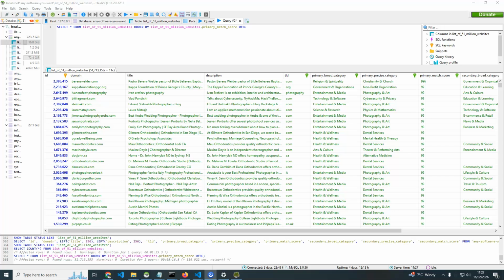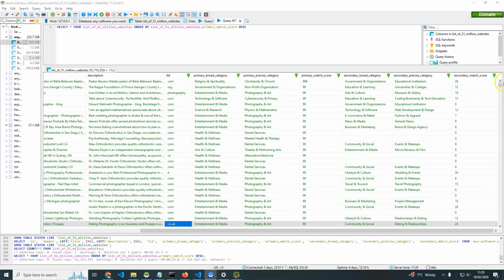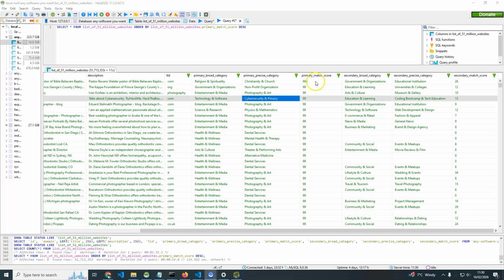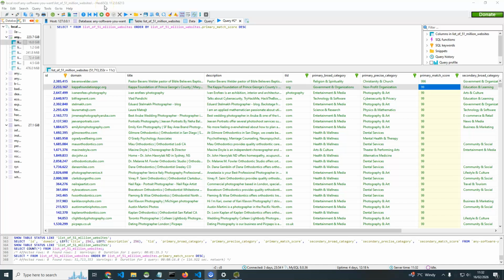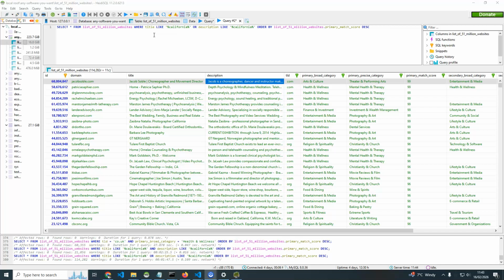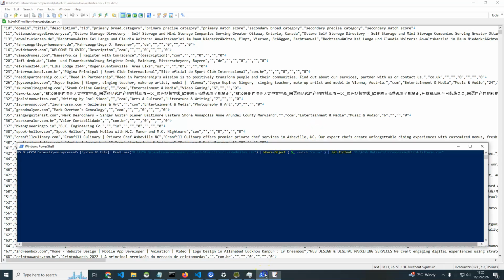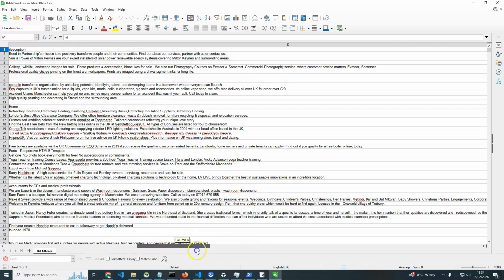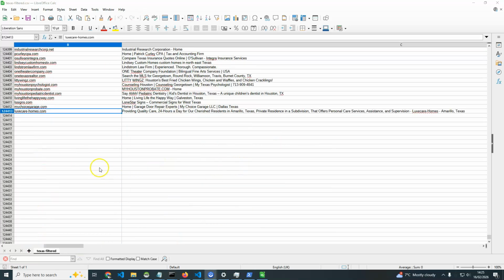List Of 51 Million Live Websites And Their Niches (Free 5.1 Million Sample)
The list contains their niches too so it's great for lead generation or research. We're giving away a free 5.1 million sample too.